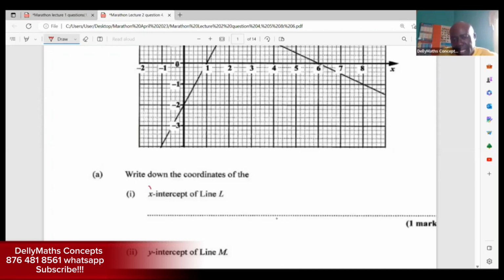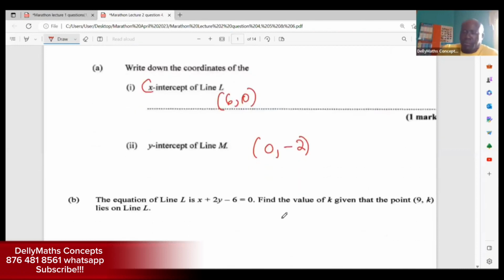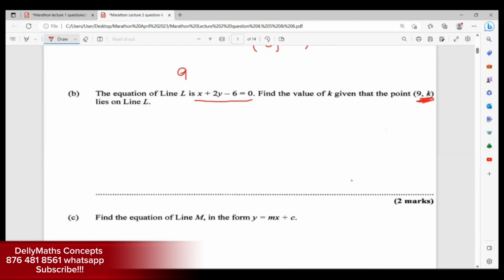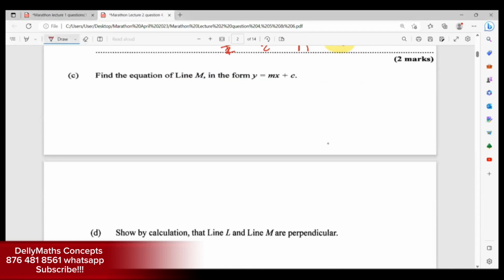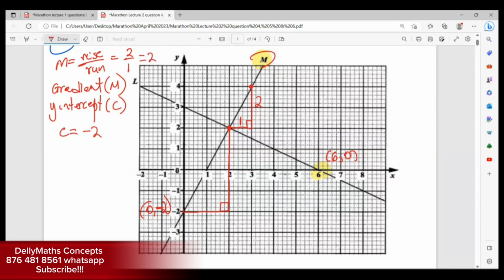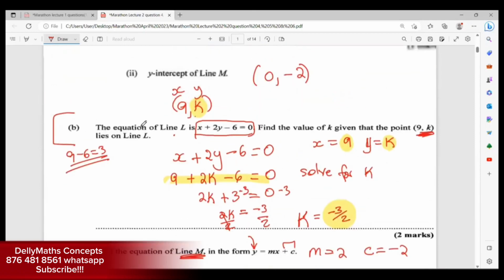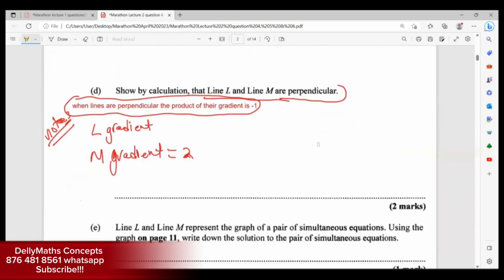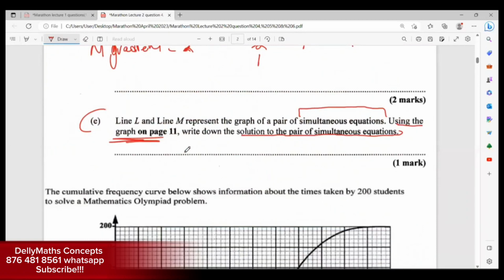CXC |CSEC| MATHS Coordinate Geometry 2024 PAPER 2(CXC CSEC MATHS PAPER 2 COORDINATE GEOMETRY)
COORDINATE GEOMETRY PAPER 2